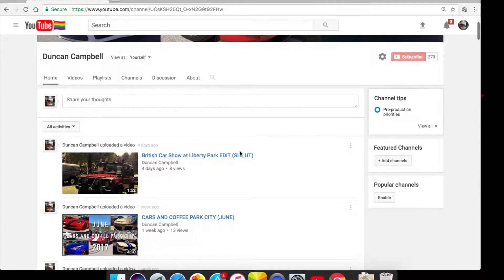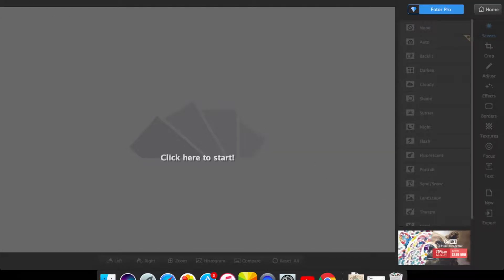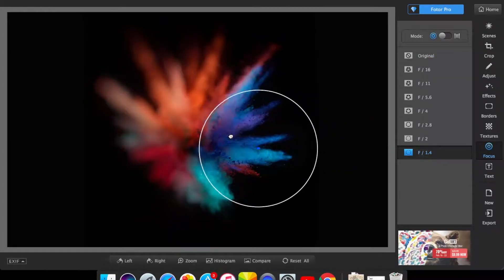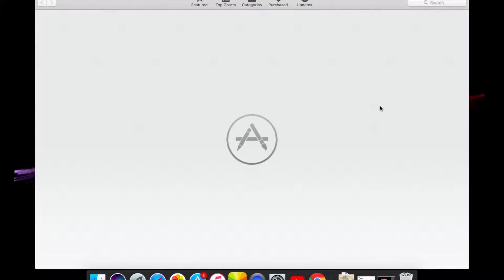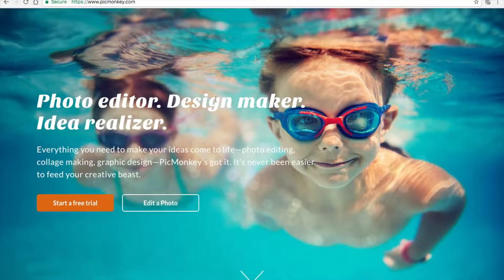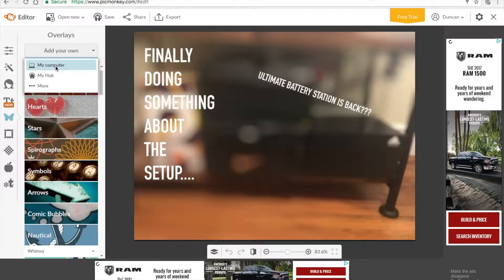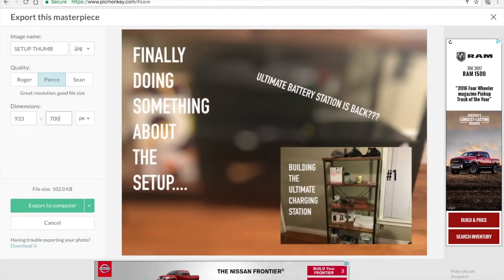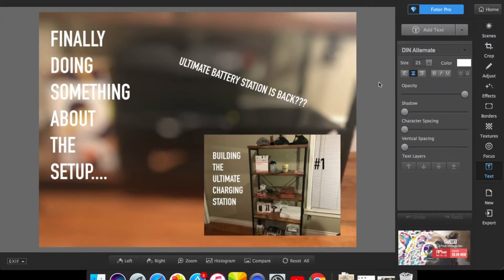HOW TO MAKE GOOD THUMBNAILS FOR FREE IN 2017!!!! (Tutorial 1)